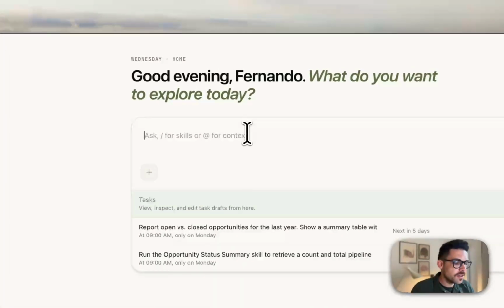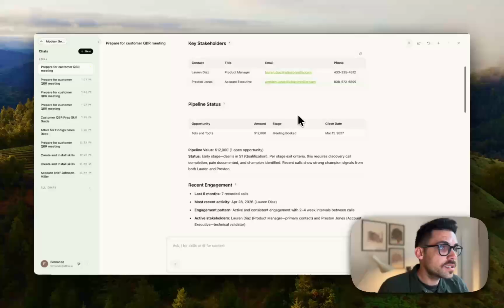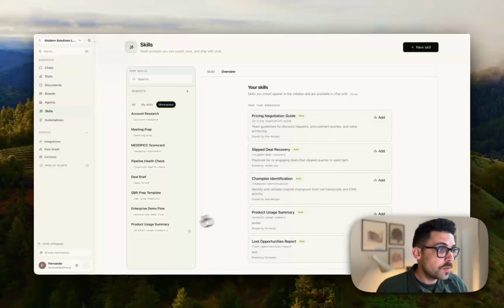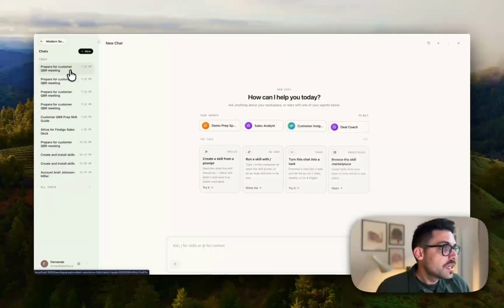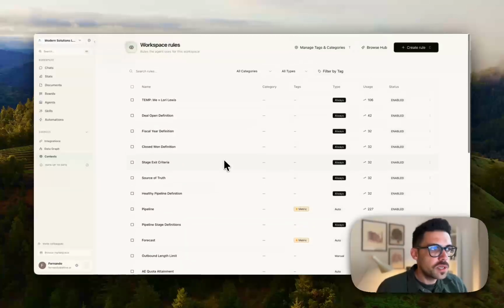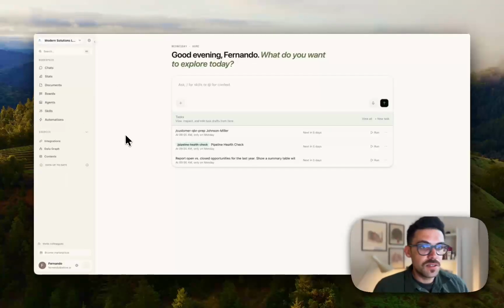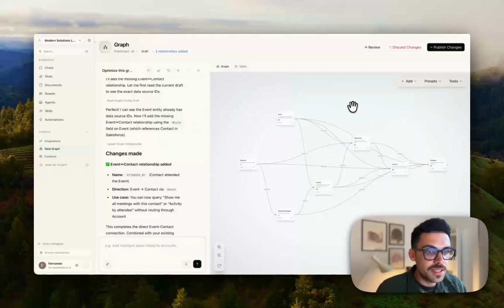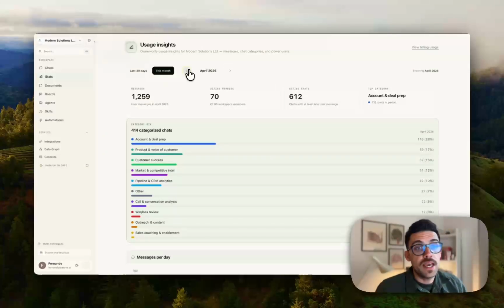Introducing Attive 2.0: AI Skills, Tasks & Rules for GTM teams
Attive 2.0 turns your GTM workspace into an AI coworker. Reusable Skills, scheduled Tasks, team-wide Rules, a new Marketplace, voice dictation, ⌘K palette, and more — in 90 seconds.
A year ago, Attive could answer questions about your GTM data. Today, it acts on it.

Highlights in Attive 2.0:

• Skills — reusable, shareable prompts your team can drop into any chat with a slash, or let Attive invoke automatically.
• Tasks — compose in plain English, schedule them or trigger on an event, and deliver the result to your task feed, Slack, or inbox.

Attive is the AI-native workspace for go-to-market teams. It maps Salesforce, HubSpot, Gong, Slack, and your warehouse into a unified GTM ontology, so your team can ask questions, run workflows, and ship insights in plain English.